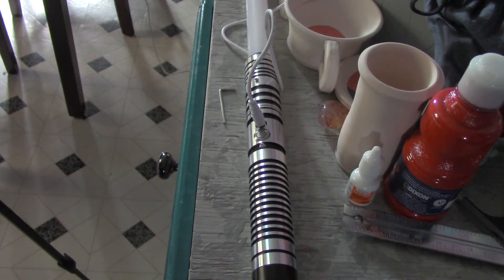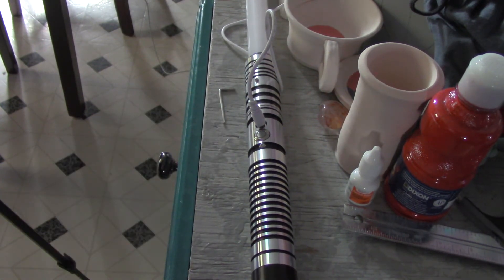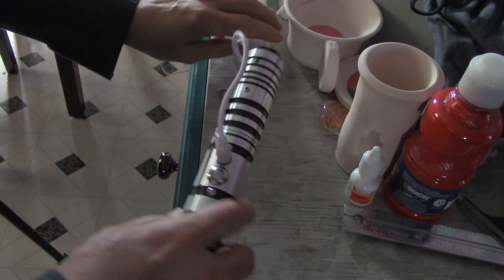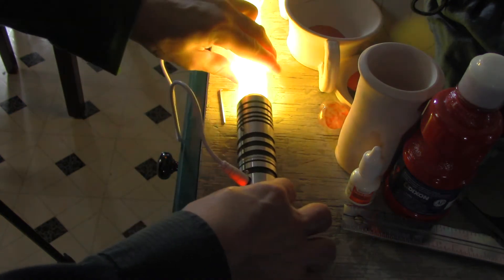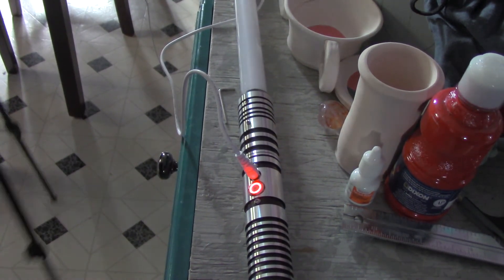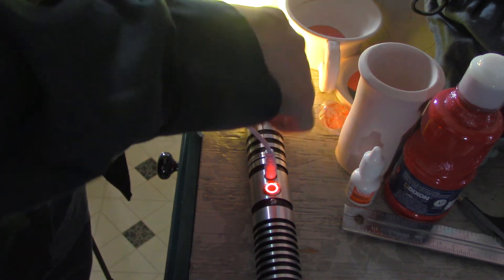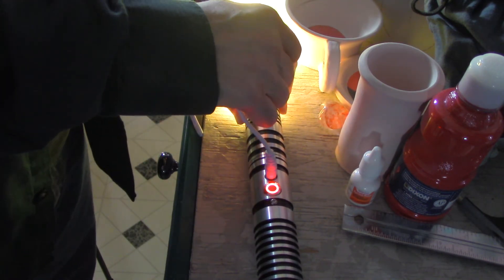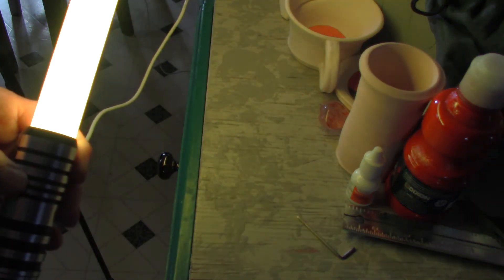My Lightsaber won't light up! Check this 1st! Easy Fix Crimson Dawn NeoPixel v2 Proffie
DAMIENSABER Xenopixel Motion Control Sensitive Smooth Swing Light Sabers with 34 Sound Fonts Infinite Color Changing, Dueling Luke Light Sabers for Adults, Aluminium Hilt

In this Christmas in July special, we're bringing you the best of the best! From a DAMIENSABER Xenopixel Motion Control Sensitive Smooth Swing Light Saber to a hilarious Yo Gabba Gabba shirt, you'll find everything you need to celebrate Christmas in July.

Don't wait any longer, get your Christmas shopping done early and pick up this amazing gear today! from lightsabers to shirts, we have everything you need to make this Christmas the best one yet! So what are you waiting for? Start shopping today and make sure to check out our Christmas in July specials!
Are you looking for the perfect Christmas gift? The DAMIENSABER Xenopixel Motion Control Sensitive Smooth Swing Light Saber is a precision swing light sword that's super easy to use and control. It's perfect for adding a touch of festive fun to your holiday decorations!If you're looking for the perfect Christmas present, look no further than this DAMIENSABER Xenopixel Motion Control Sensitive Smooth Swing Light Saber!This incredible light saber is perfect for anyone who loves Christmas and love light sabers! Not only is it a great gift, but it's also a great tool for educational and entertainment purposes. Swing it around like a ninja and experience for yourself the power of this Xenopixel light saber!

DAMIENSABER Xenopixel Motion Control Sensitive Smooth Swing Light Sabers with 34 Sound Fonts Infinite Color Changing, Dueling Luke Light Sabers for Adults, Aluminium Hilt This Hilt is the Crimson Dawn Tier 3 Prowler with medium to heavy NeoPixel blade 36 inches.

I wrote a novel!

dimensions size length blade hilt overall